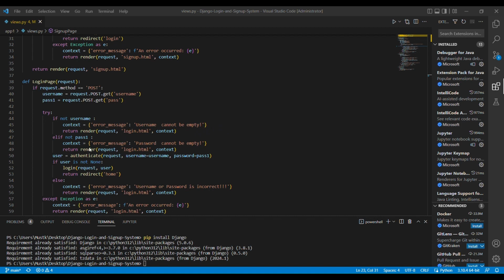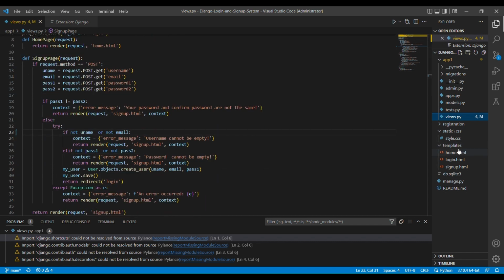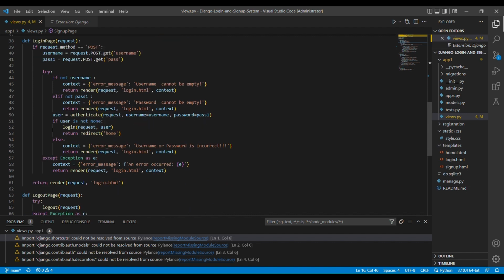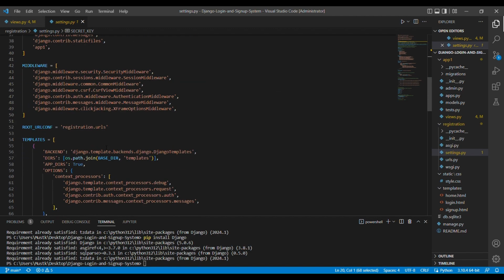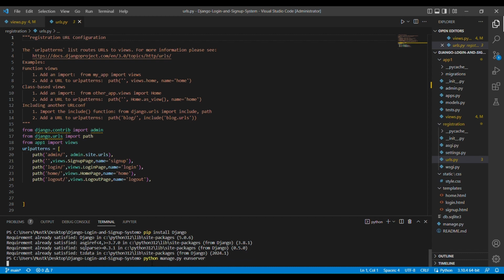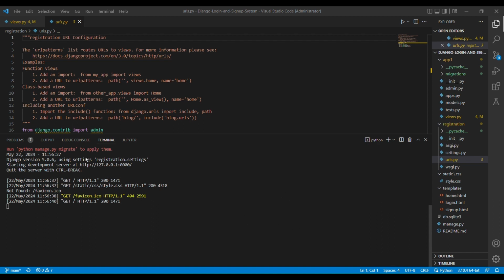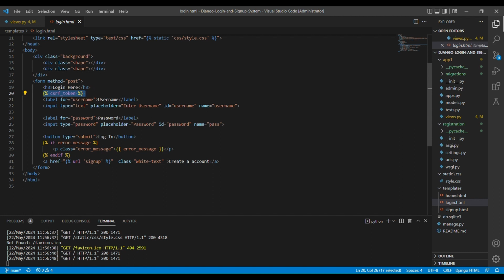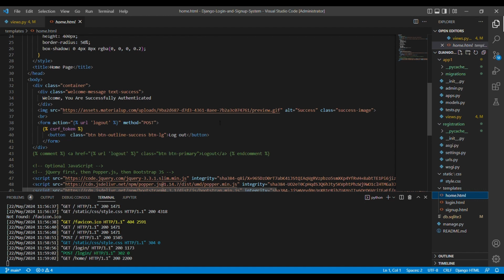Build a Django Login and Signup System | Step-by-Step Tutorial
**Title:**

**Description:**
Welcome to our comprehensive Django tutorial where we guide you through building a complete login and signup system! 🚀

In this video, you'll learn how to:
- Set up a Django project from scratch
- Create user registration (signup) functionality
- Implement secure user login and logout
- Manage user sessions

**🔧 Prerequisites:**
- Basic knowledge of Python
- Familiarity with Django (recommended)

**🔗 Resources:**
- Source Code: [GitHub Repository Link]

**💡 Useful Tips:**
- Ensure you have Python and Django installed before starting.
- Follow along with the video and pause as needed to code at your own pace.
- Don’t hesitate to ask questions in the comments section below!

Happy coding! 😊